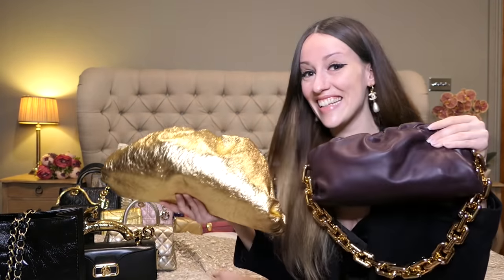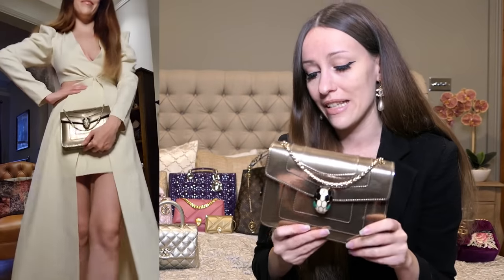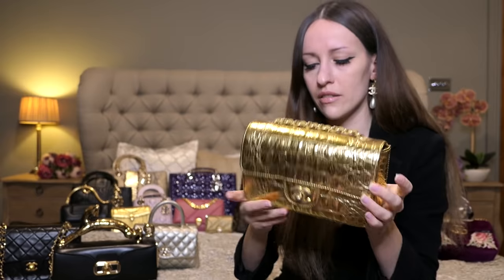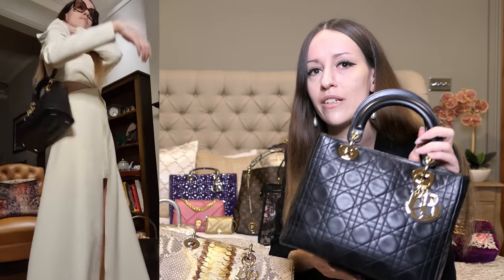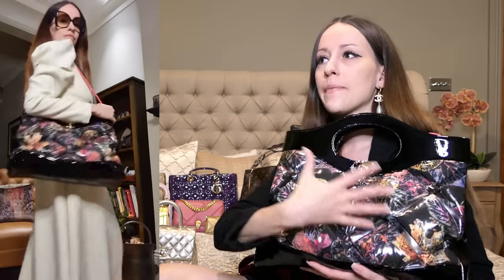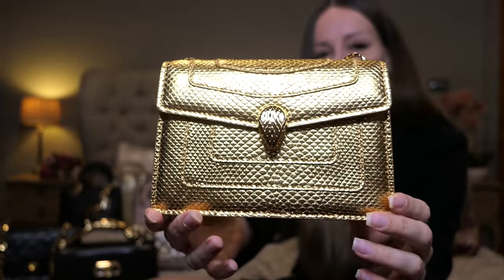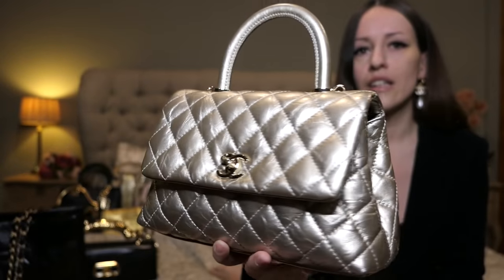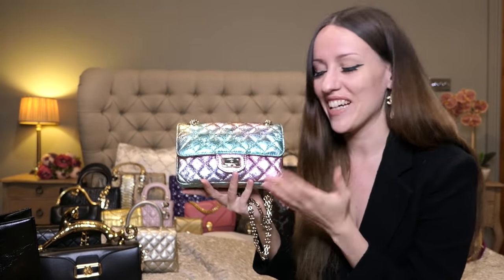MY LUXURY HANDBAG COLLECTION 2021 | Romina Rose May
Join me today for MY LUXURY HANDBAG COLLECTION 2021 | Romina Rose May featuring Louis Vuitton, Chanel, Dior, Fendi, Gucci, Bvlgari, Bottega Veneta & Lanvin - it's about time for my first Hermès Birkin or Kelly soon, don't you think!! Let me know what's your favourite handbag from my luxury bag collection 2021 - I hope you'll enjoy it!!

Join me next week for another exciting LONDON LUXURY SHOPPING VLOG 2021!! Do you love luxury shopping vlogs as much as I do? I really missed Harrods and I can't believe how many beautiful designer handbags I spotted!! The new Chanel Fall Winter 2021 Collection is finally out - otherwise known as the Chanel 21K Collection - and I've fallen in love with the red velvet Chanel Mini Rectangular, the pink Chanel Coco Handle, the rainbow Chanel Mini Reissue and the black Chanel CC Tote which is a vintage Chanel bag that has been reissued for this year's Chanel 21K Collection!! However, the pink Chanel Diana Bag and the Chanel Classic Flap Bag in the Jumbo size are still next on my handbag wishlist!! I can't wait to show you more of Chanel Cruise 2022 - or Chanel 22C - which is going to hit the boutiques this month!!

Luxury shopping in London is great, especially shopping at Dior, Chanel & Louis Vuitton!! You never know what you'll find on a luxury shopping spree!! I love the Bottega Veneta Chain Pouch in black and my dream Fendi Peekaboo Mini with the embroidered flowers!! Another highlight was the Louis Vuitton Papillon Trunk Bag - they still don't have any Louis Vuitton Nano Speedy models in stock. Maybe something from Dior - a Dior Saddle Bag, a Dior Book Tote or another Lady Dior - what do we think about Dior's new micro bags by the way? I'm in love with the micro Lady Dior!! Or maybe some Dior jewellery? I've been collecting many Dior jewelry pieces for some time now, especially Dior earrings!! I'm also a sucker for Chanel earrings and Chanel jewellery in general!! Did you spot anything in the Chanel Sale - maybe some Chanel shoes?

Next week, we are going to visit Designer Exchange London in Knightsbridge - a reseller of vintage and pre-loved designer handbags. They have so many beautiful Hermes Birkin 30 models in stock - what Hermès Birkin or Kelly do you dream of adding to your handbag collection? Also, which luxury handbags do you want to buy next? I still can't believe I was able to try on the beautiful Hermes Himalayan Bag - the Hermes Himalayan Birkin is the most expensive handbag in the world!!

I hope you enjoy my London Luxury Shopping Vlog at Hermes, Dior, Chanel & Louis Vuitton - there's also some Zara Come Shopping With Me videos coming soon!! The next Zara Haul 2021 is just around the corner!! Let me know what you think about the Louis Vuitton Valentine's Day 2022 Collection and the new Dior Cruise 2022 Collection!! I love Selfridges and Harrods London and I hope you'll enjoy this shopping spree as much as I did!! Tell me about your first Hermes experience - I will also upload new Chanel 21K & Chanel 22C Collection videos soon - what pieces from Chanel Autumn Winter 2021 are you currently eyeing? Also, there will be lots of new Chanel Coco Neige & Chanel Cruise 2022 eye candy coming this month!!